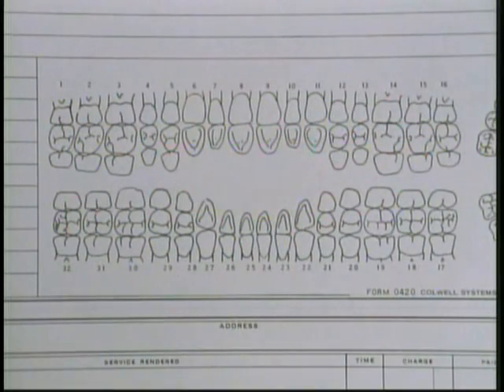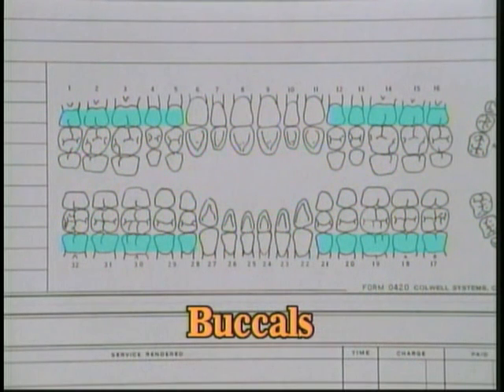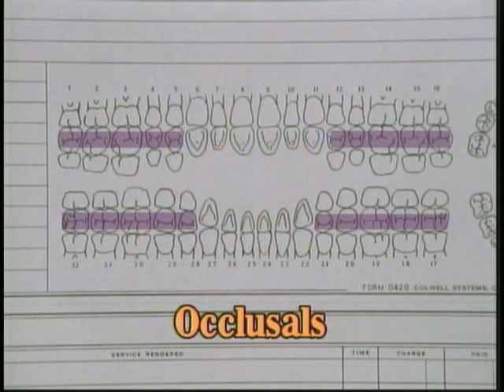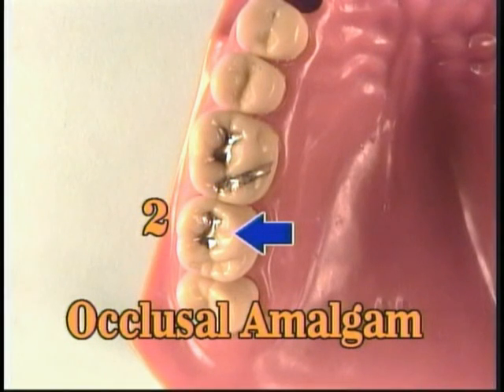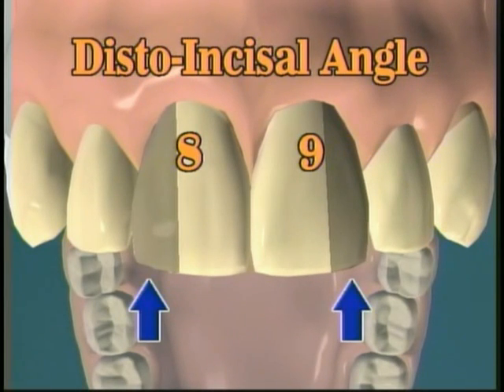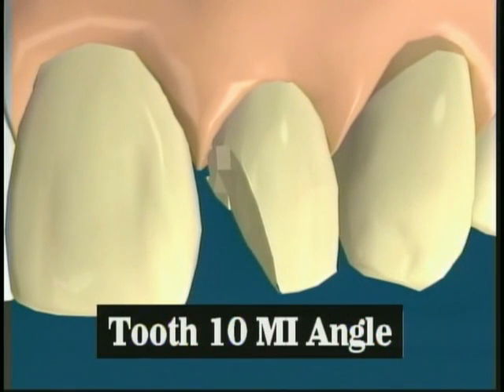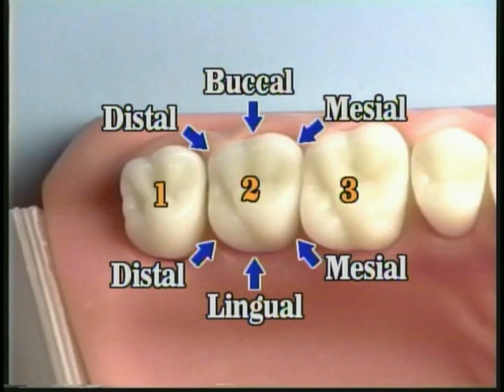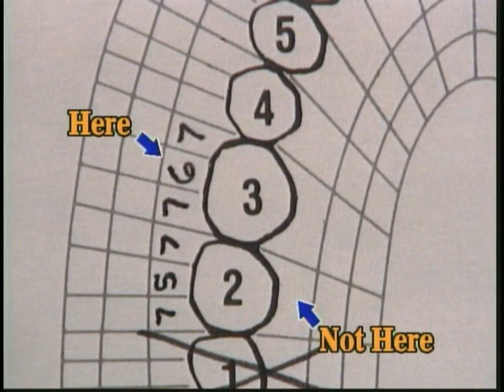V109_Patient_Records_Management_&_ Dental_Charting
Instruction in patient records management and dental charting